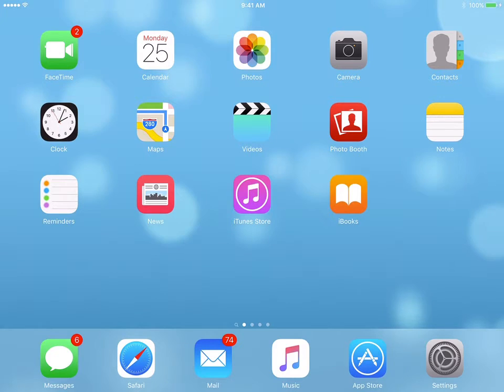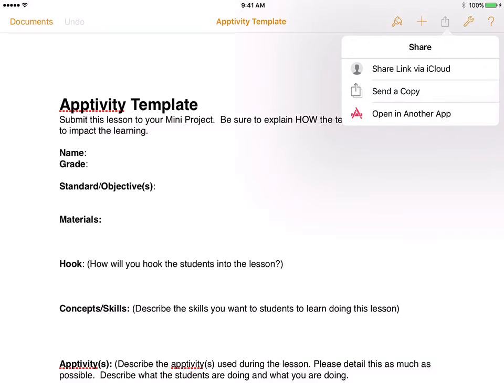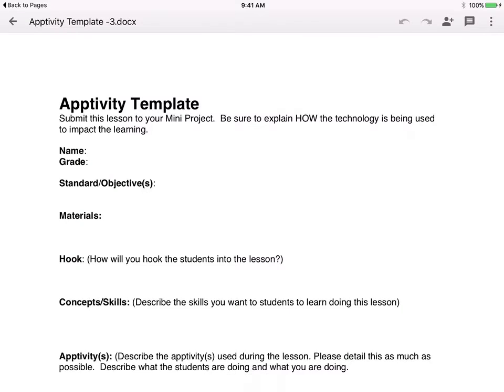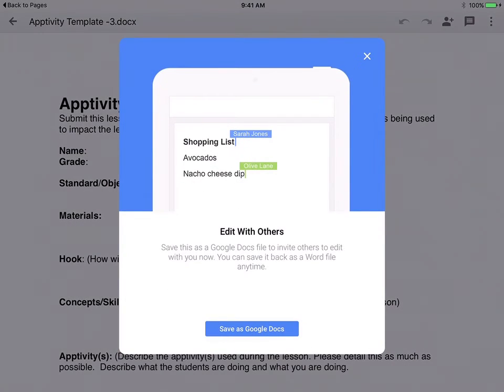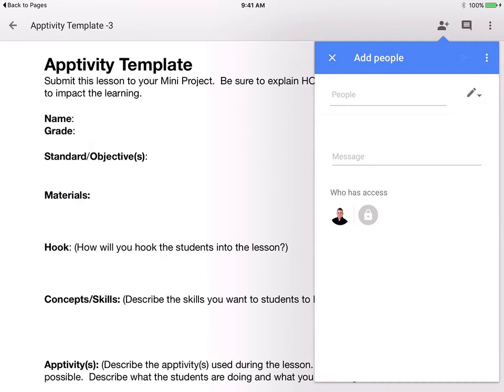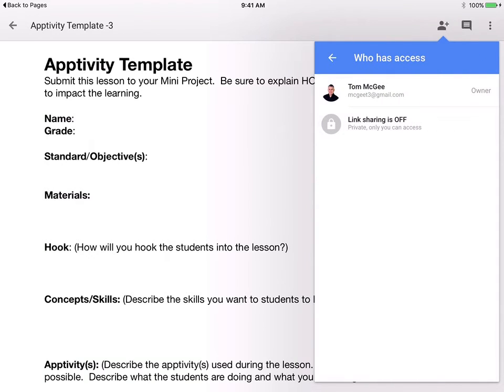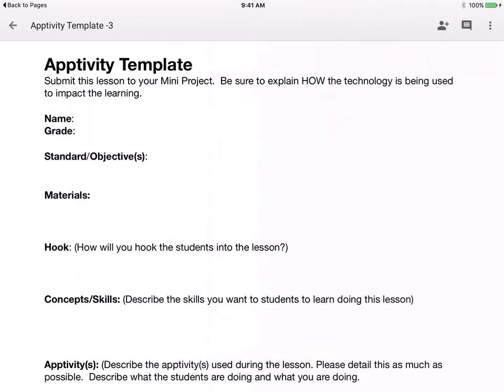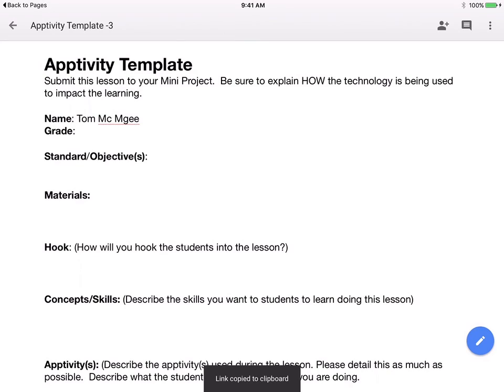Convert Pages Document to an Editable Google Doc